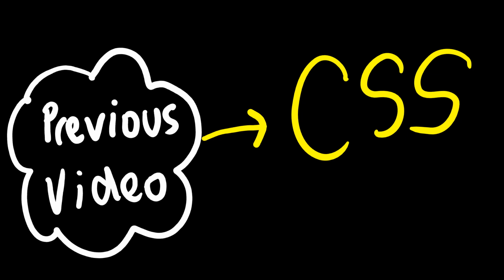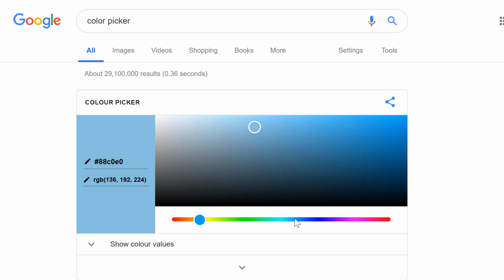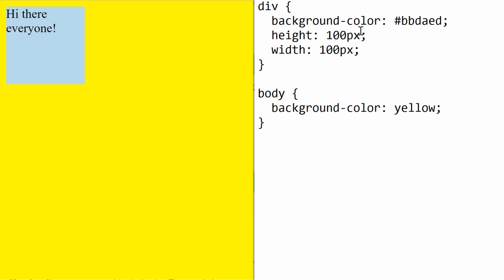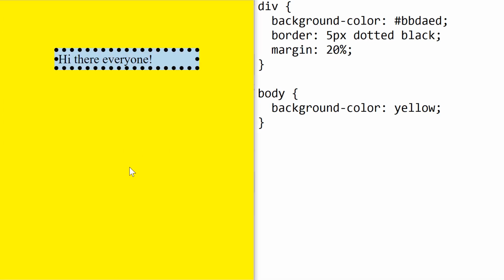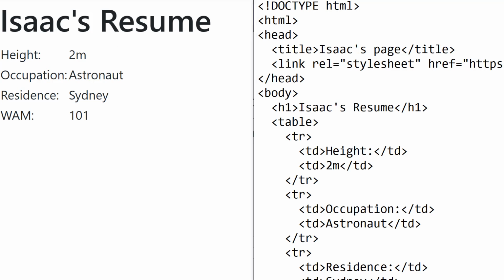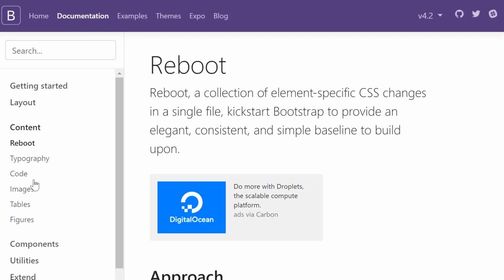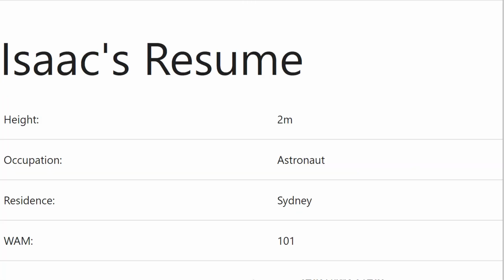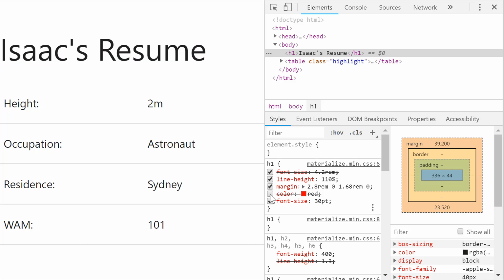Web 6 CSS 2